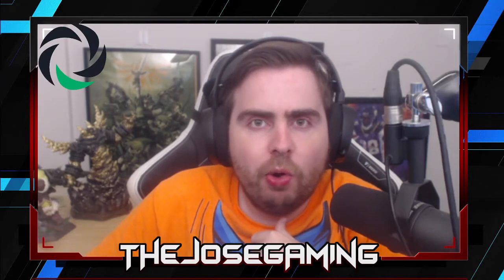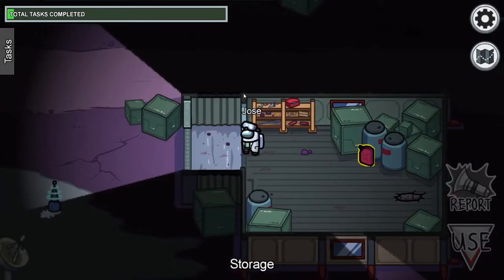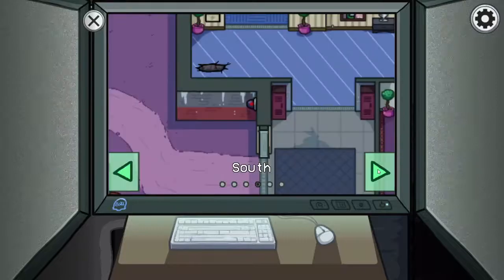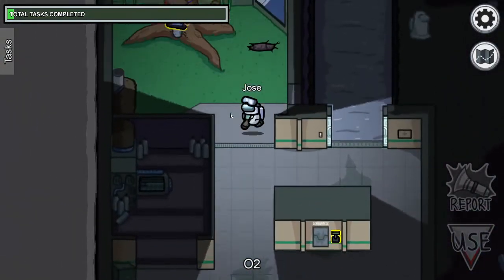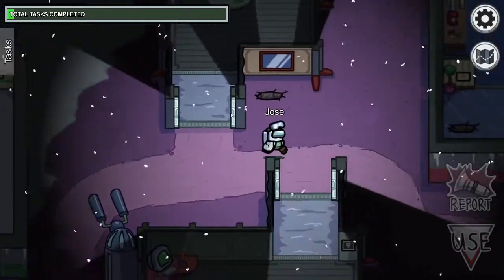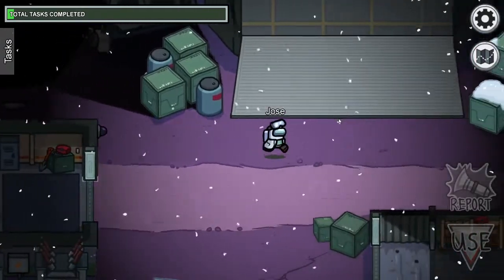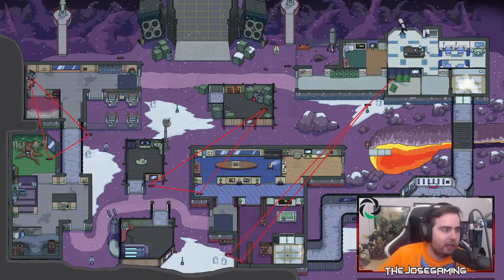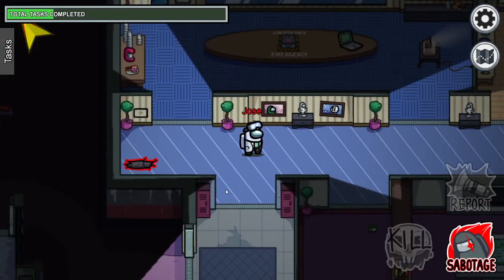A QUICK, IMPORTANT GUIDE TO POLUS - A MUST LISTEN